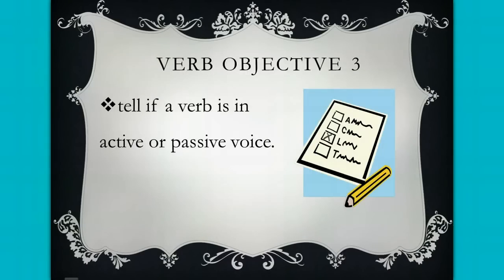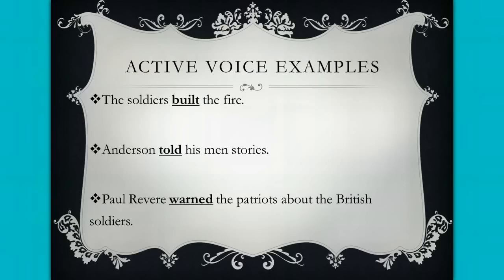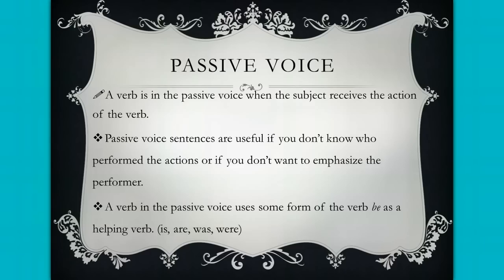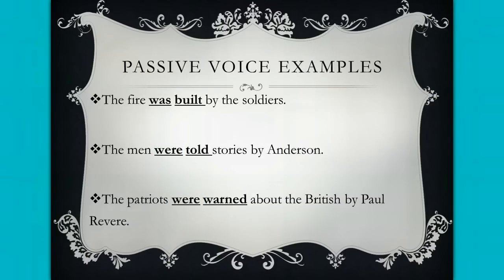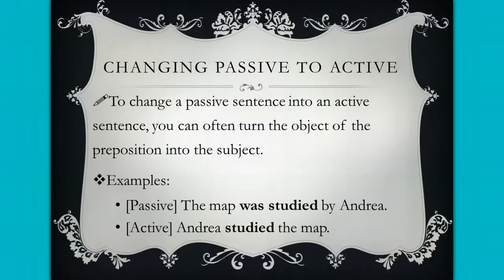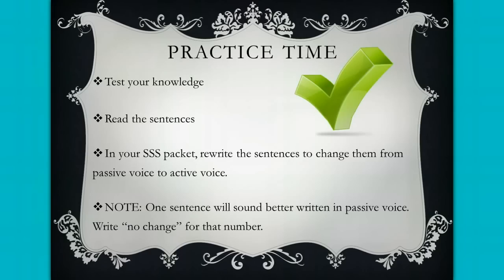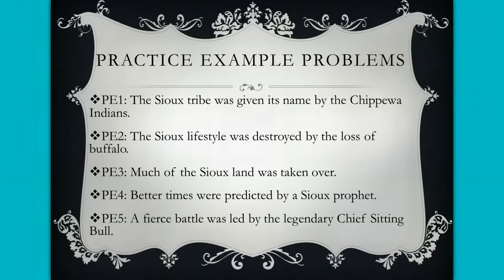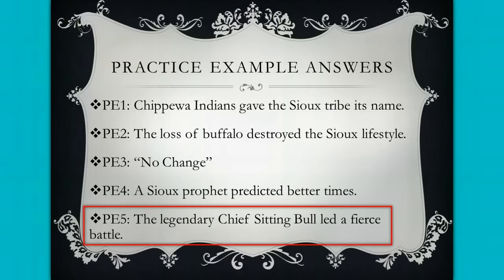Unit B - Concept 3 Video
This video focuses on active and passive voice.